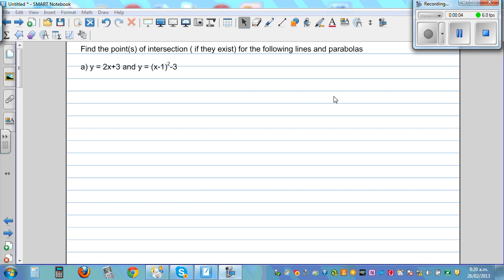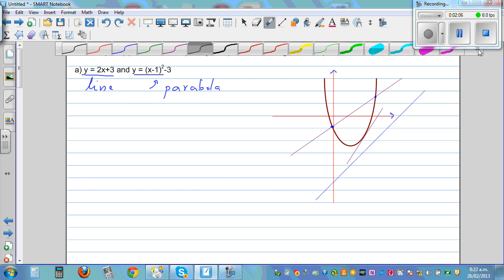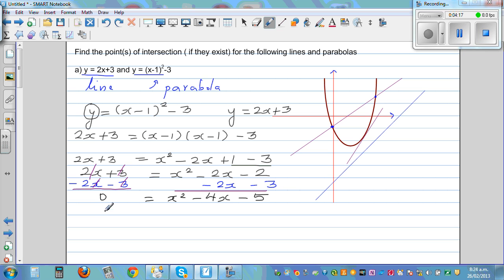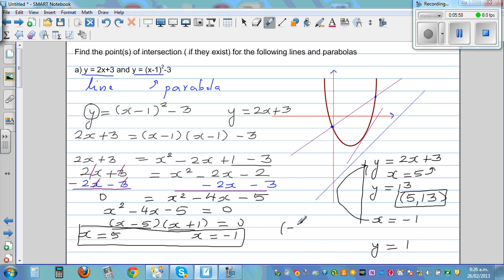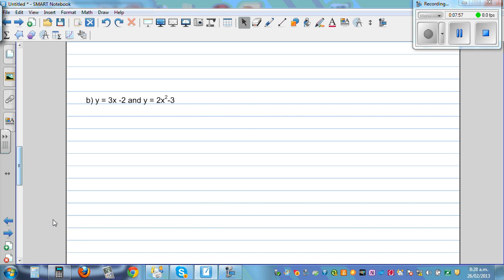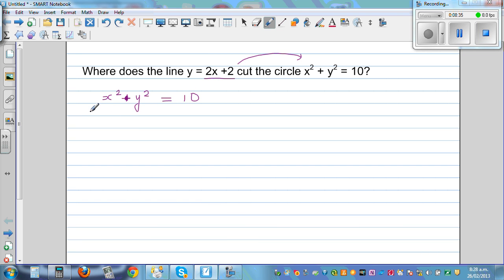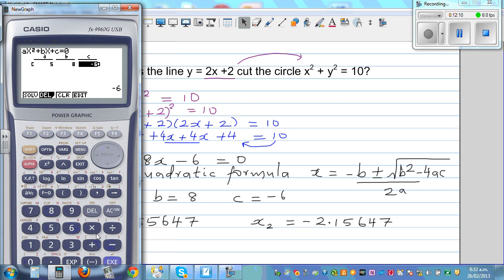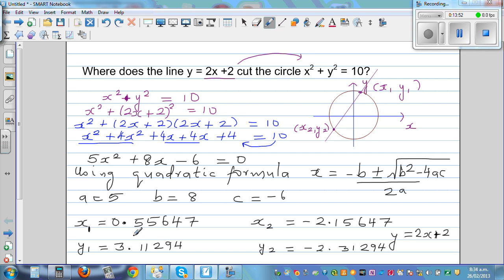Finding points of intersection if its exists between two equations